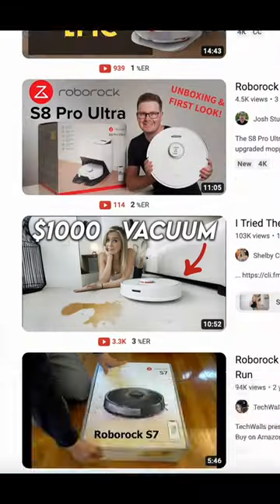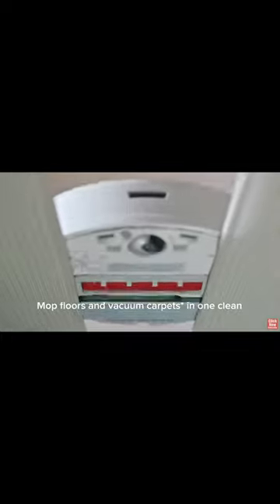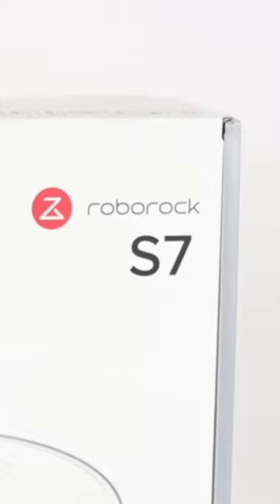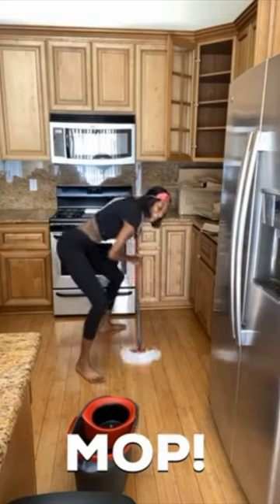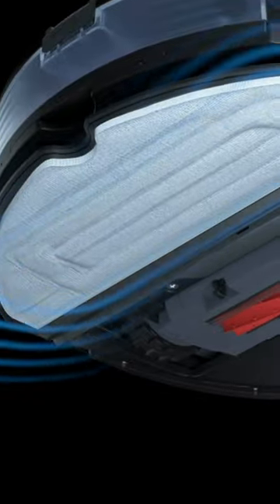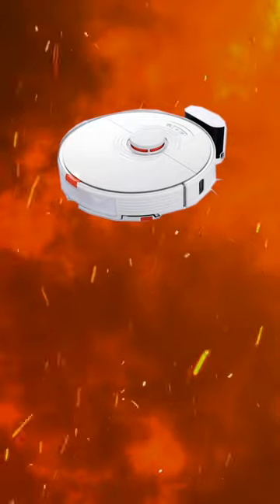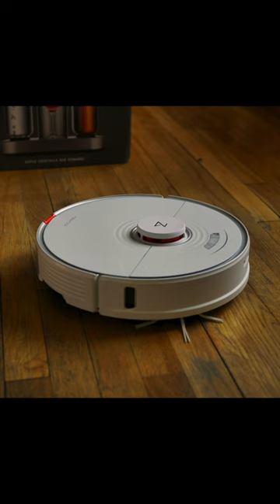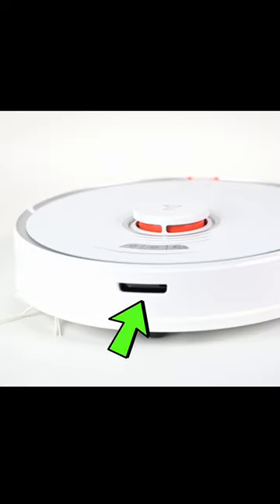IT VACUUMS AND MOPS 🤯🤯🤯 || ROBOROCK S7: The Best Robot Vacuum in the World?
Could this be one of the best robot vacuum cleaners in the world right now? It's the Roborock S7 robot vacuum cleaner - a nifty little vacuum cleaner that both vacuums and mops your house without you having to lift a finger.

This video goes through the key features of this product, and identifies the key strengths and weaknesses.

Check the comments section, if you want to find out what everyone is saying about the Roborock S7 vacuum and mop.

In this video: Roborock S7 review.